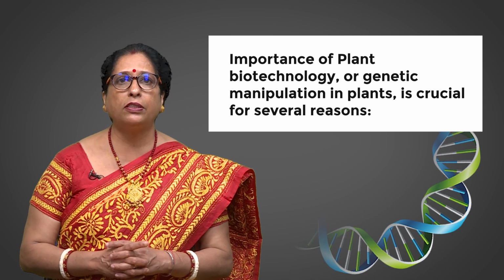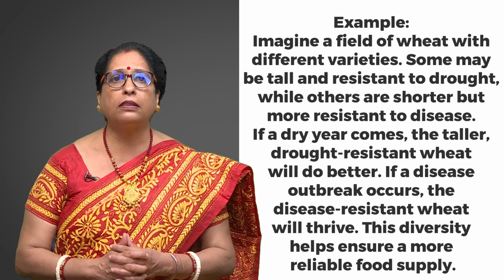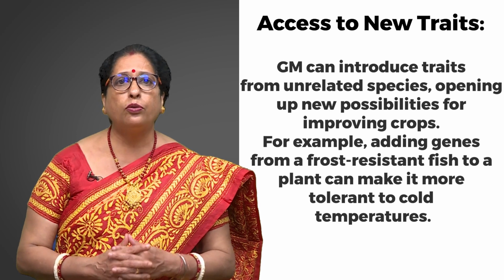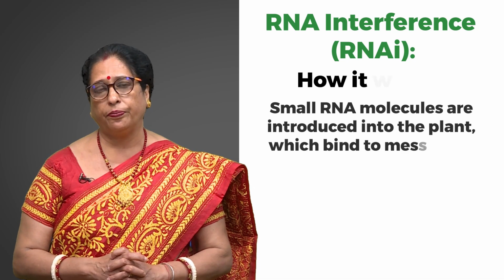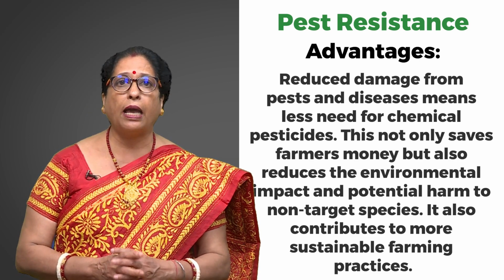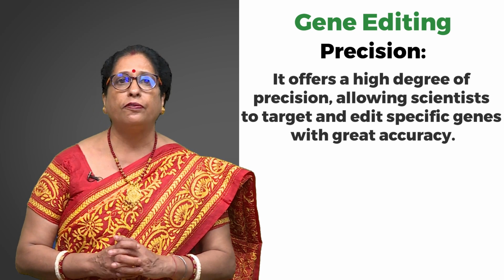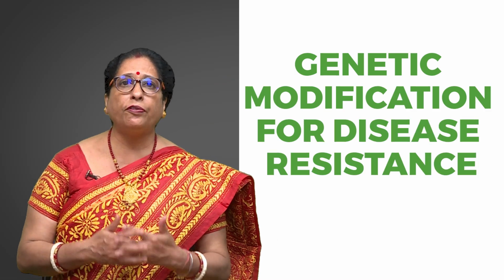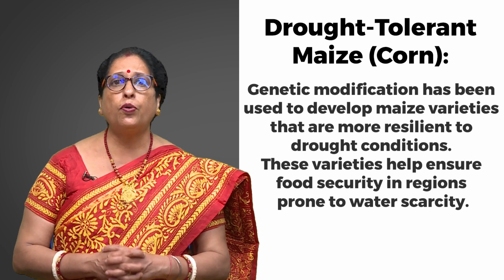Genetic Manipulation in Plants